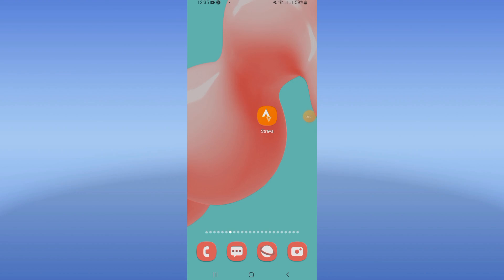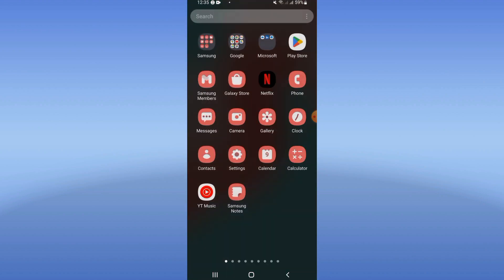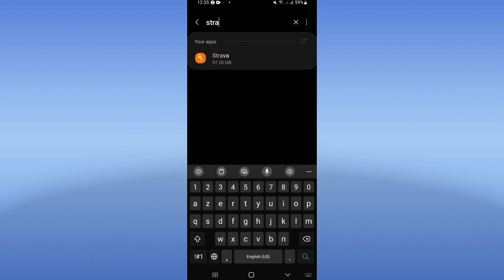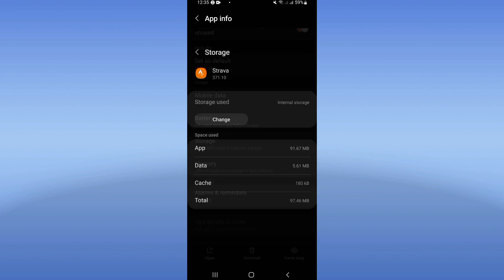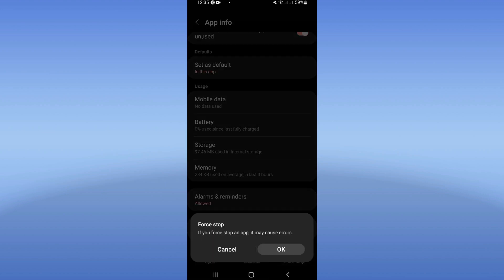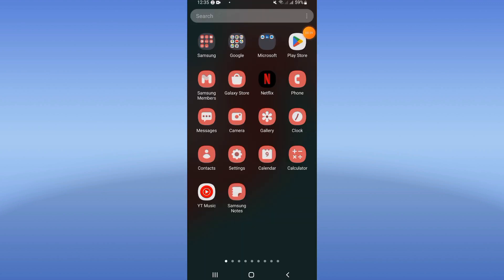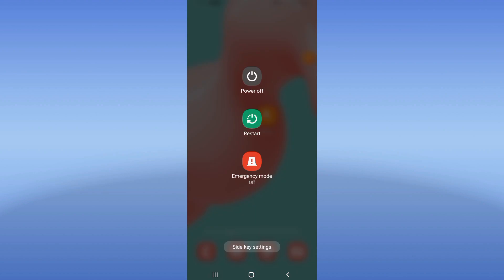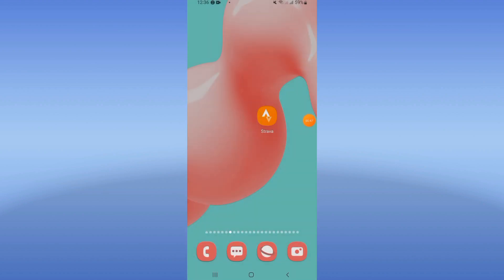How To Fix Crashing On Strava App 2024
in this video we discuss :
How To Fix Crashing On TStrava App 2024